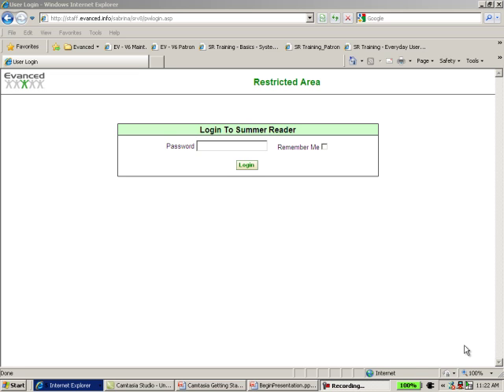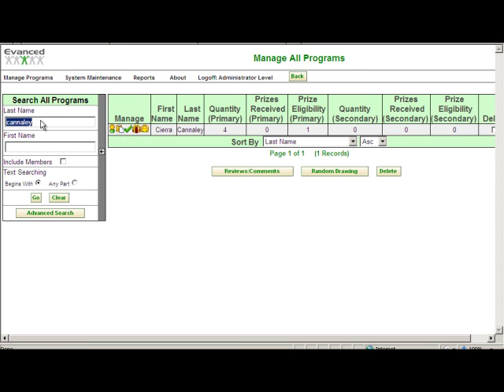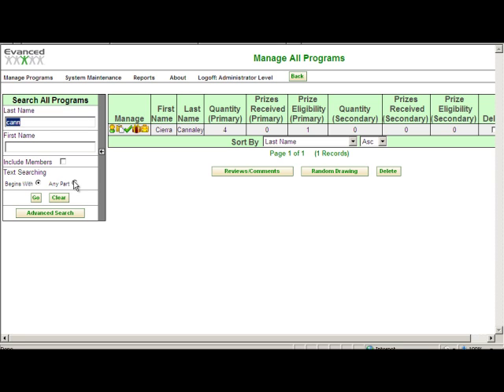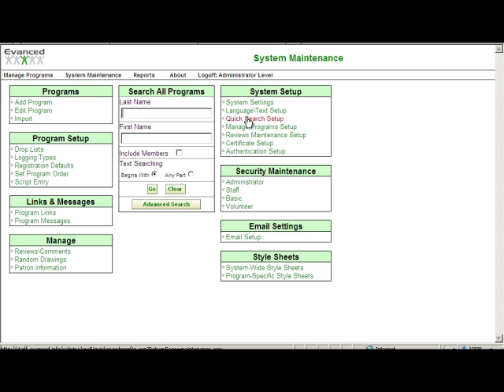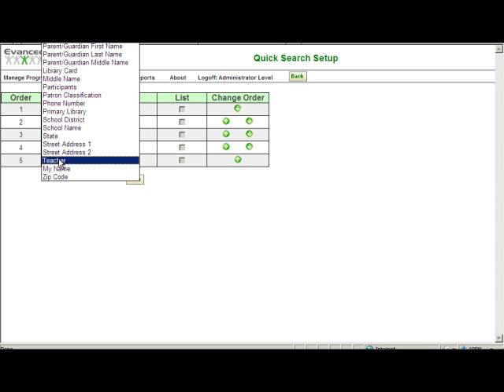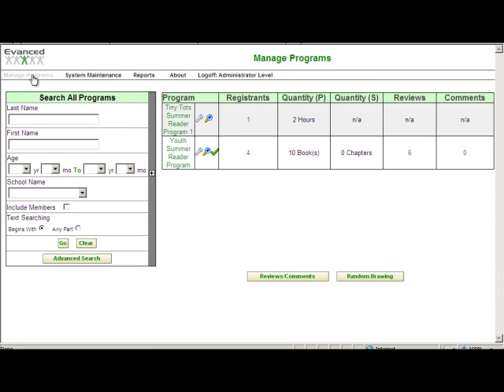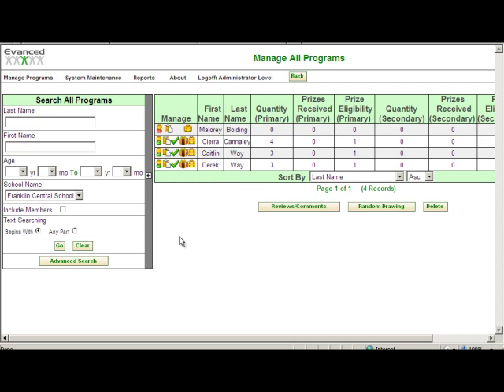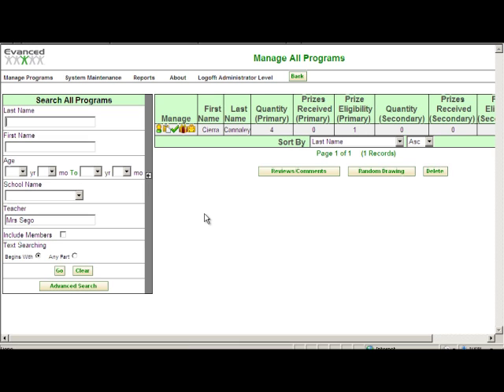How to: Setup the Quick Search Box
A short training video on how to setup the quick search box in Evanced Solutions Summer Reader 2010.